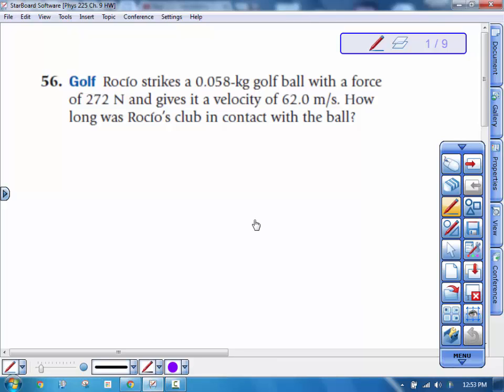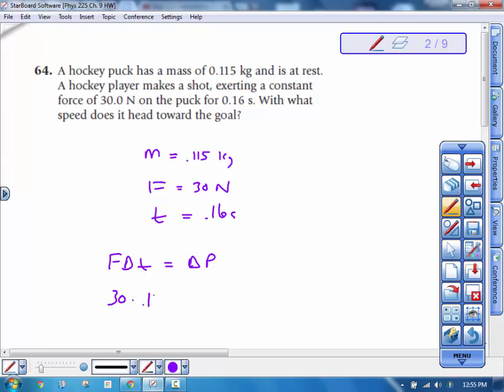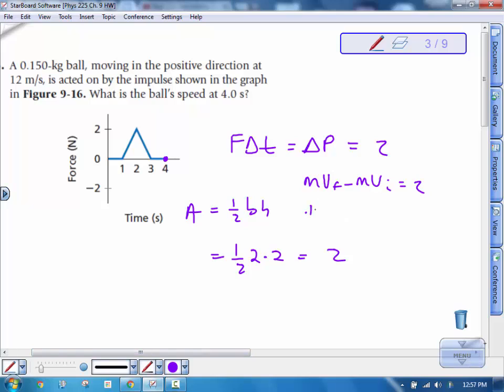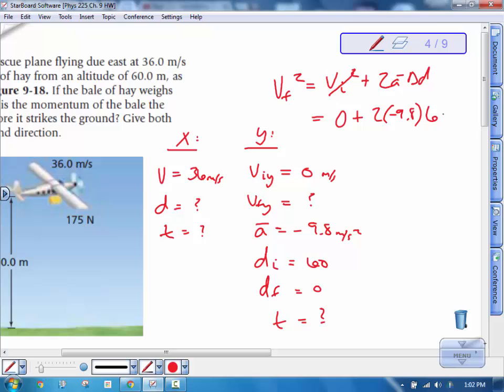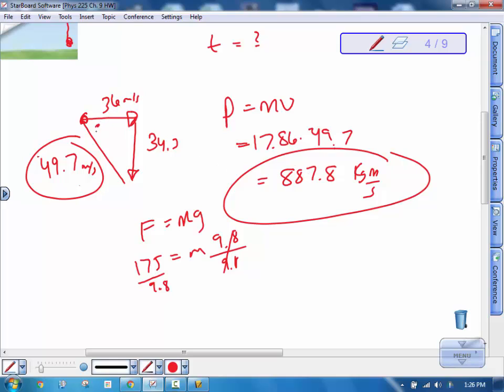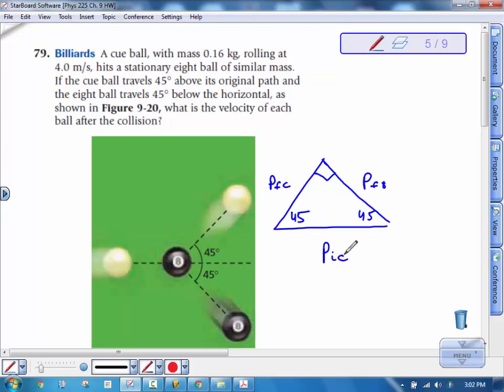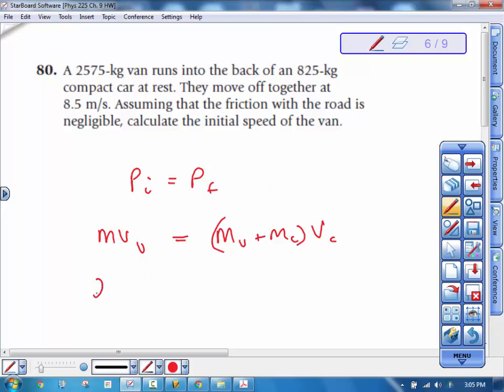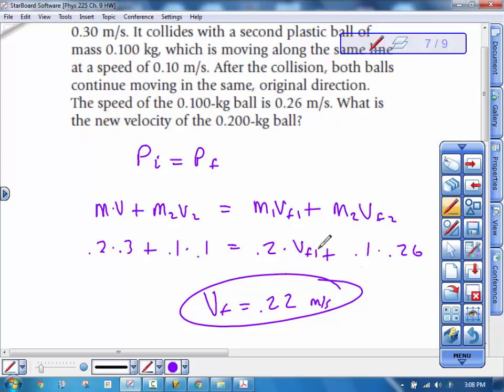Phys 225 Ch. 9 HW Help 1